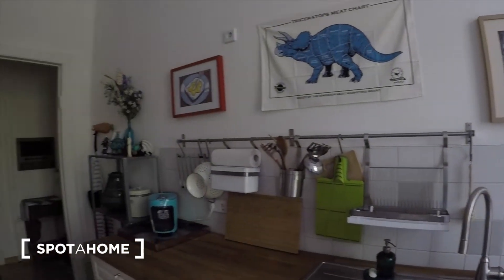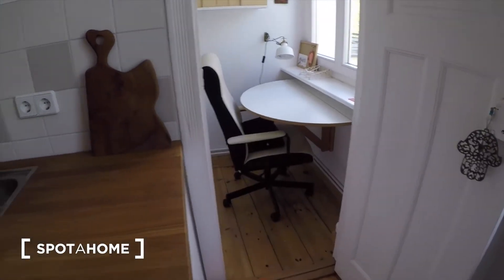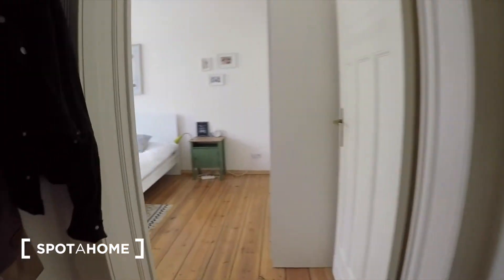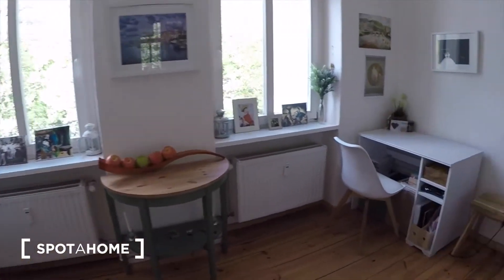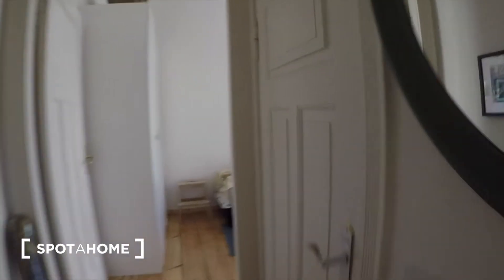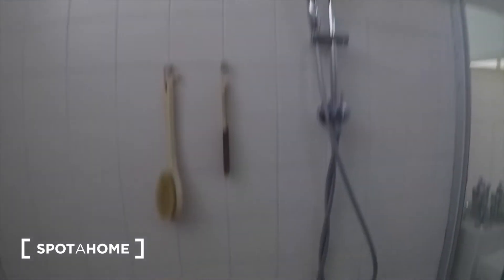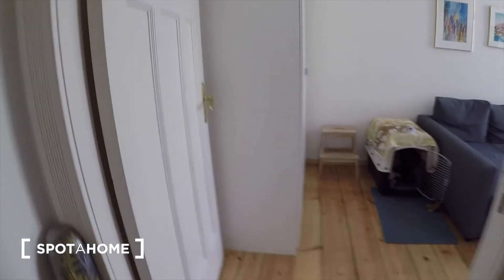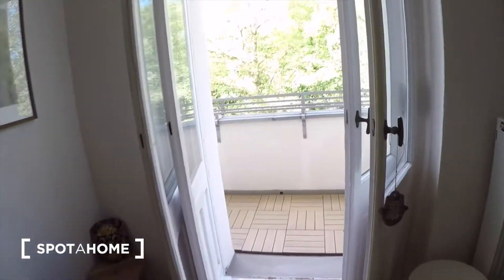Apartment with 1 bedroom and balcony for rent in Prenzlauer Berg - Spotahome (ref 217648)